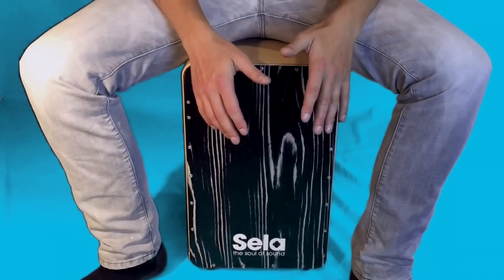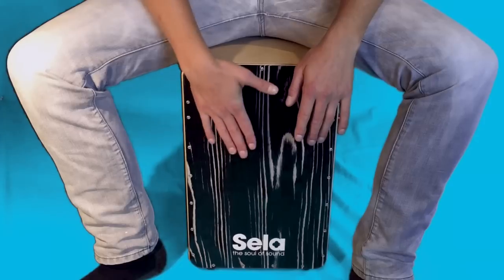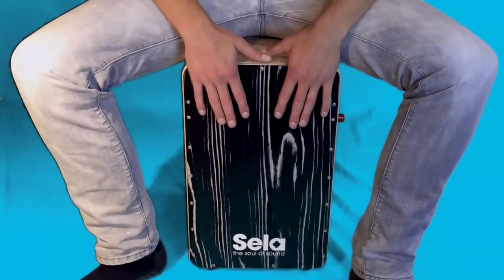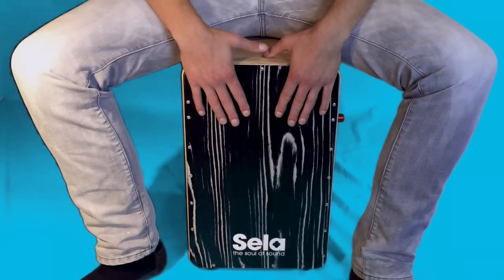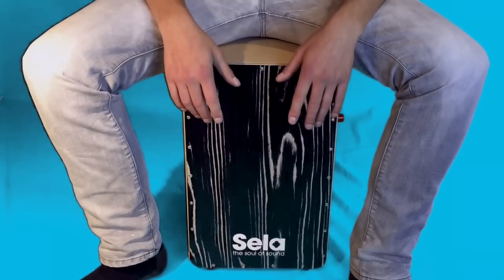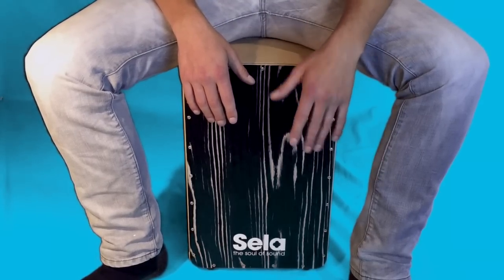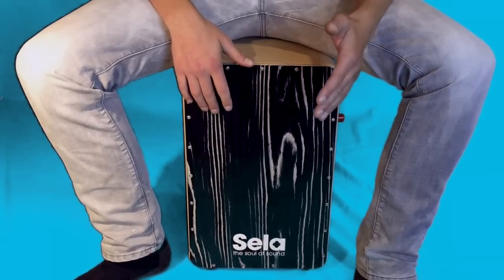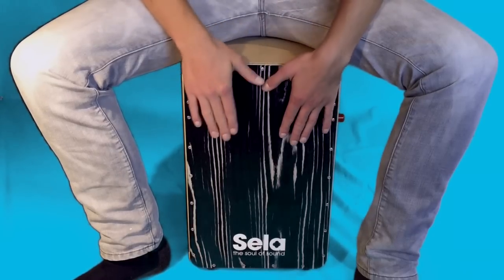Cajon Lesson 1 - The Basics HD (New Version)